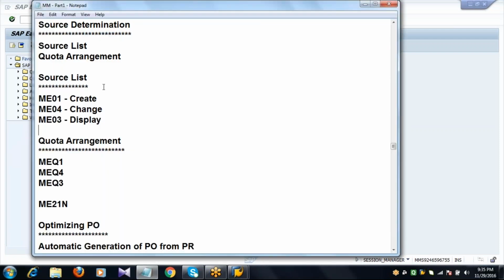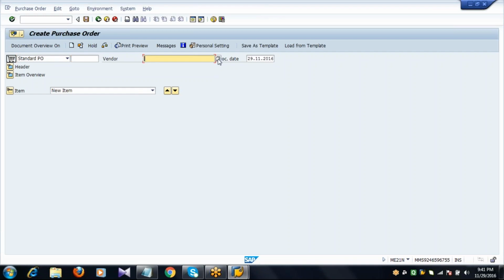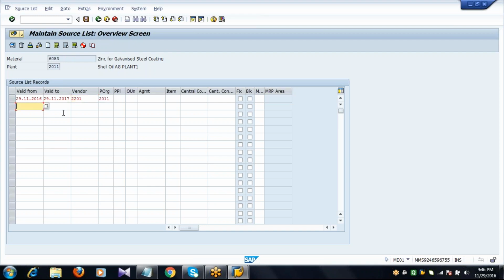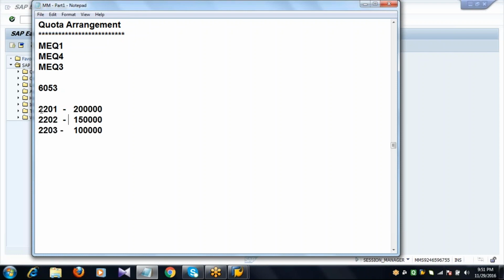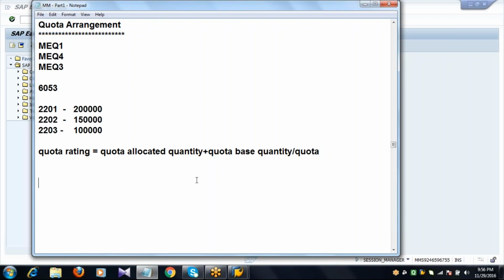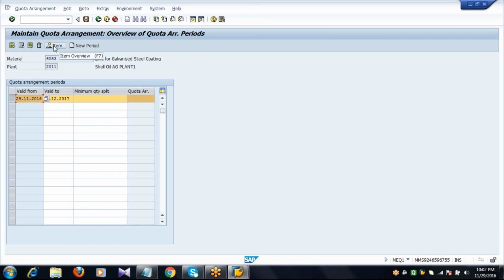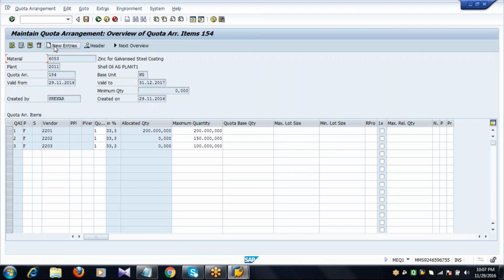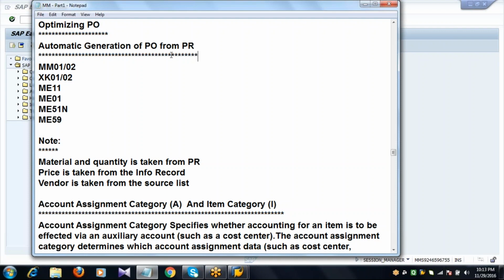Source List - ME01& Quota Arrangement - MEQ1